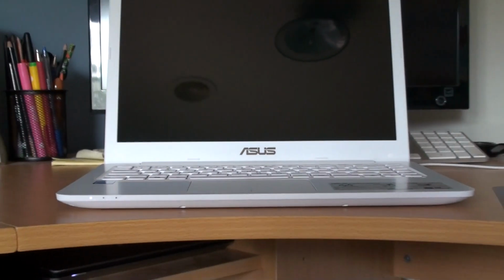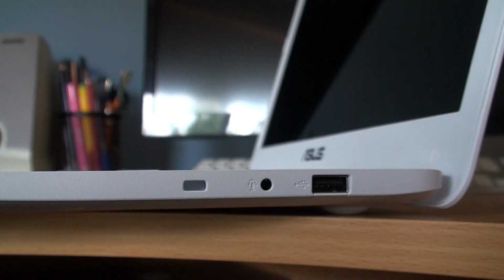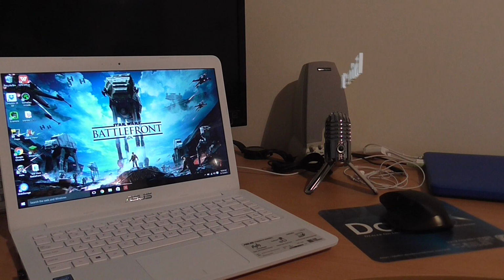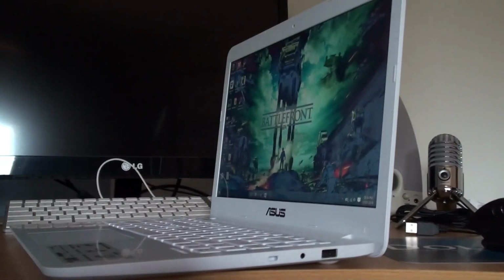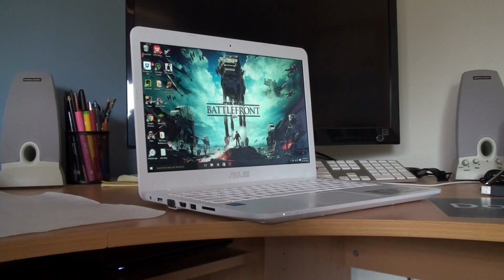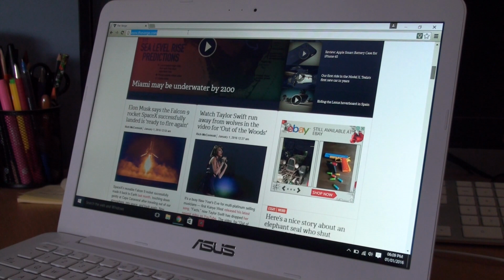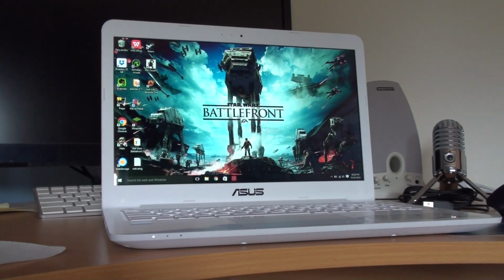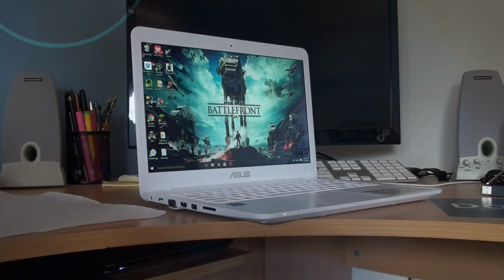Asus EeeBook E402MA-WX0032T 14" Laptop Review (Best Budget Laptop?)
This is my review of the Asus EeeBook E402MA-WX0032T 14". To sum it up in a few words I feel that this is a great budget laptop that is capable of quite a few things. It has a few issues but all round it is a very good buy.

-Keyboard
-Trackpad
-Battery
-Performance
-Screen
-Sound
-Ports

Brand-Asus
Model-E402MA-WX0032T
Colour-White
Processor Brand-Intel
Processor Type-Celeron Quad Core
Processor Model-N2940
Processor Speed (GHz)-1.83
Processor Max Speed (GHz)-2.25
Installed RAM-4GB
RAM Configuration-1 x 4GB
RAM Type-DDR3
Hard Drive Size-500GB
Hard Drive Speed (RPM)-5400
Digital Media Cards Reader-SD Memory Card, SDHC, SDXC
Screen Size (inches)-14
Screen Definition-High Definition
Screen Resolution-1366 x 768
USB Ports-2
Video Ports-HDMI, VGA
Operating System-Windows 10

Tags (ignore)